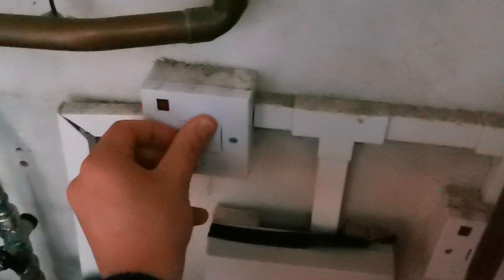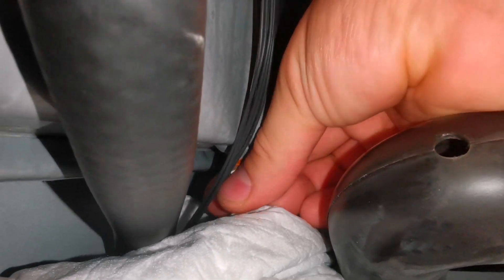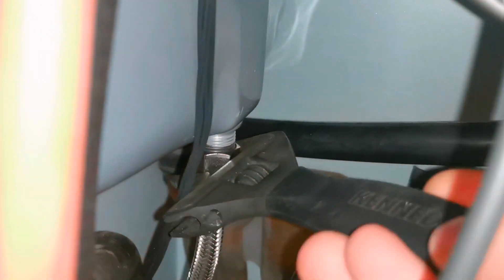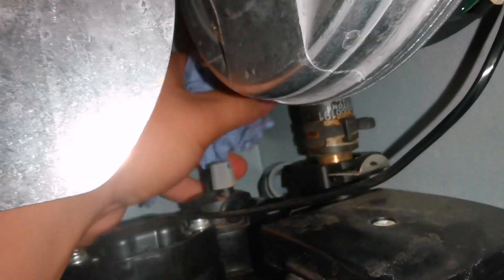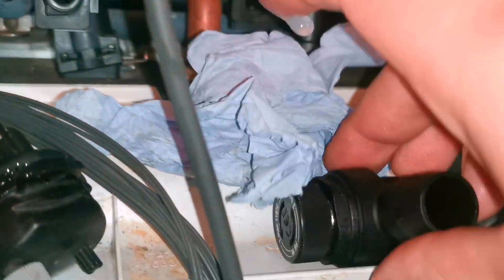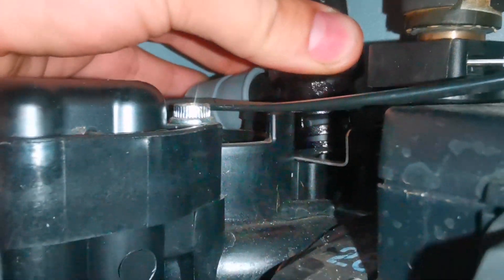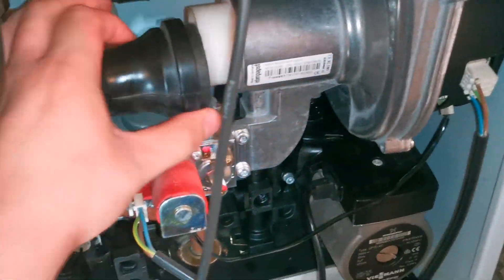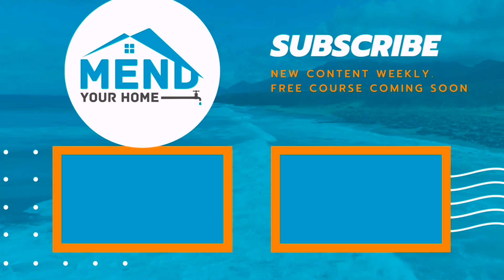Low Pressure Viessmann Vitodens? Expansion Vessel , AAV, Prv Replacement!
viessmann expansion vessel and prv replaced due increasing pressure when heating is on, followed by decrease as soon as the heating goes off.

signs of the expansion vessel being flat or leaking a heavy and leaking prv visible at outside pipe.